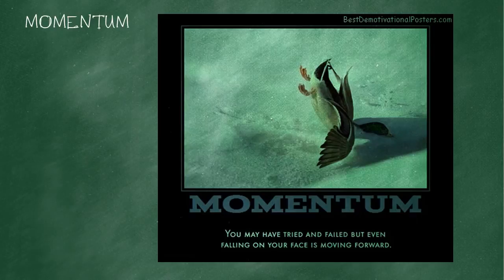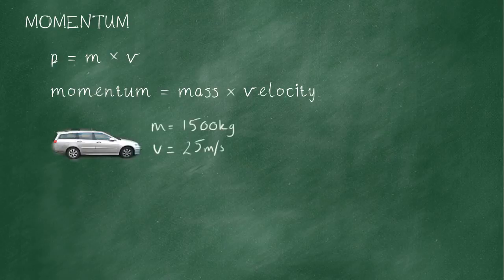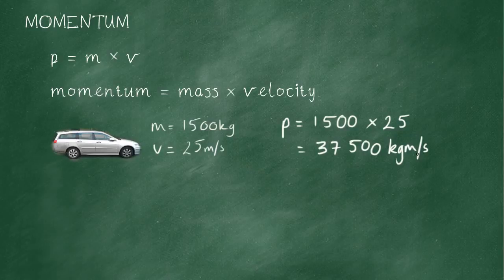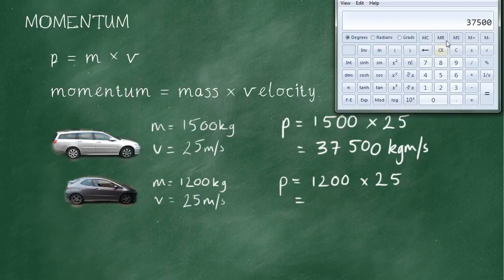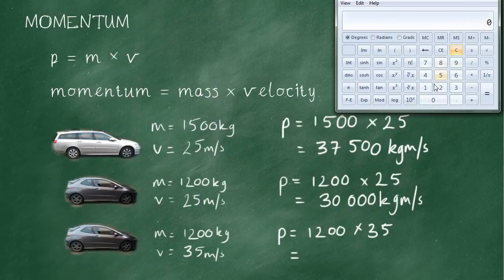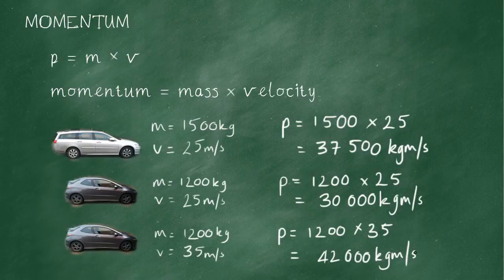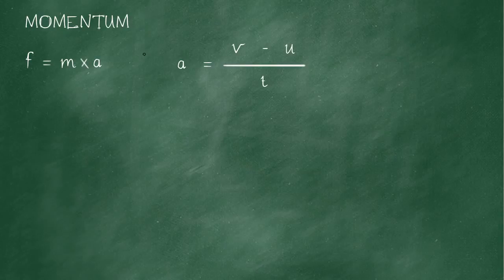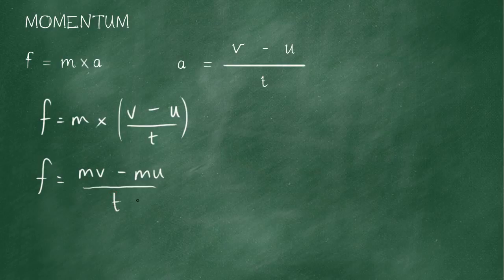Momentum - GCSE Physics Revision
A short video to revise the topic of momentum, how to calculate momentum and its application to car safety.